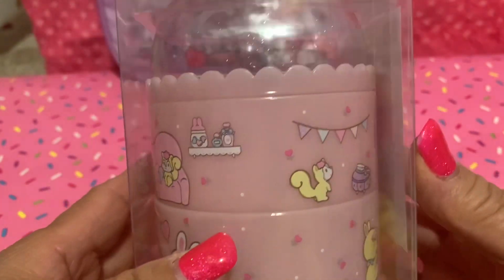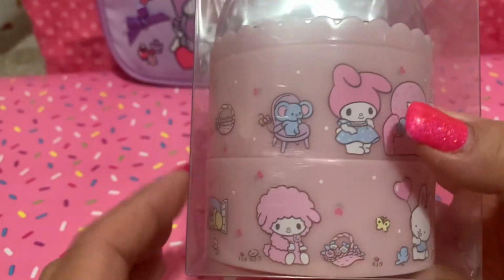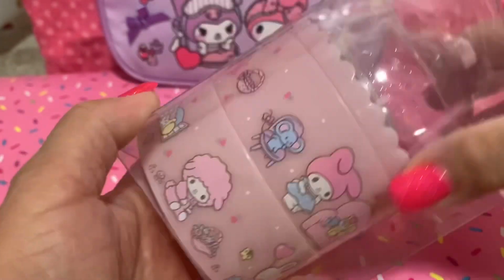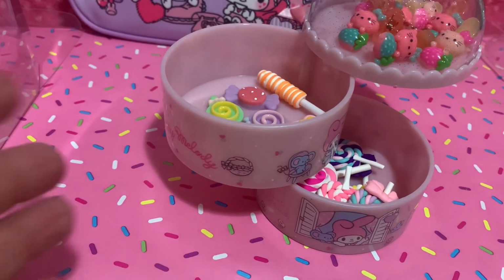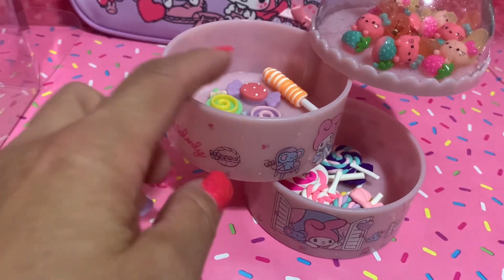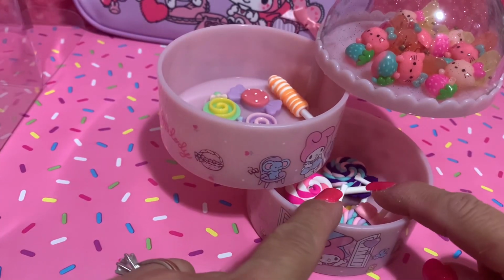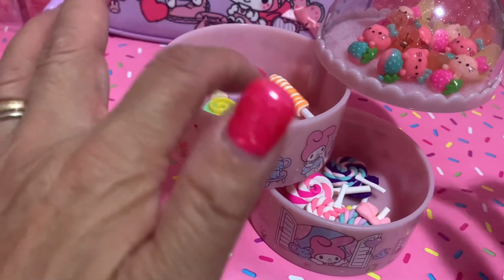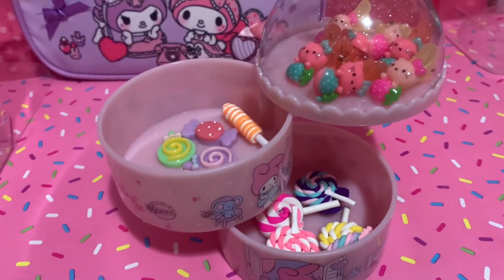Sanrio MY MELODY ASMR organizer case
Sanrio mymelody asmr organizer case